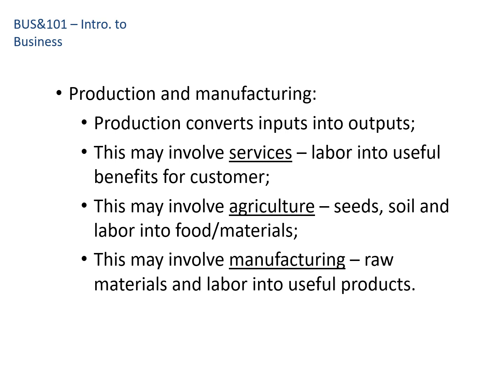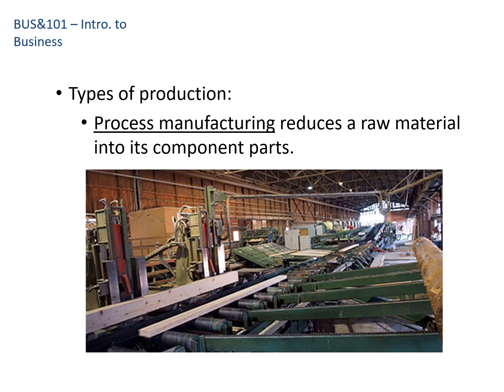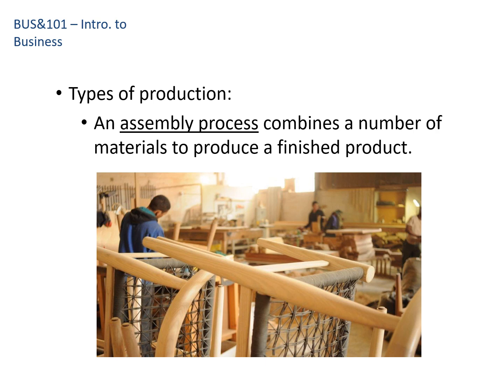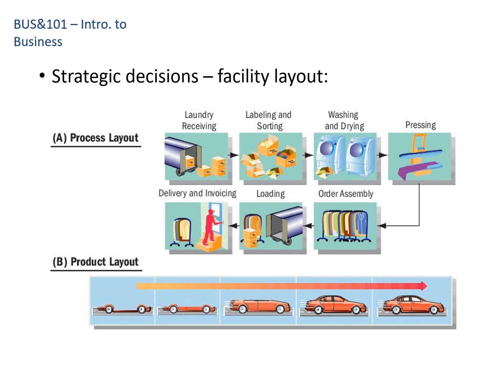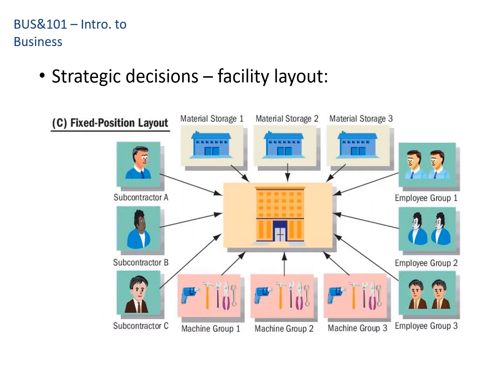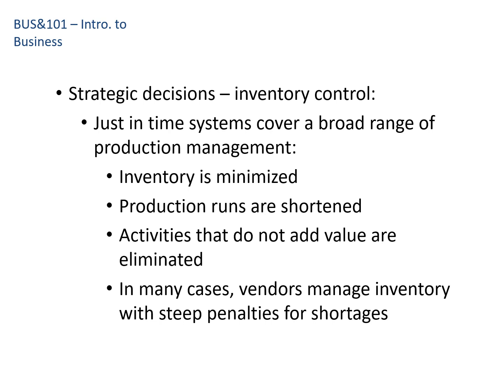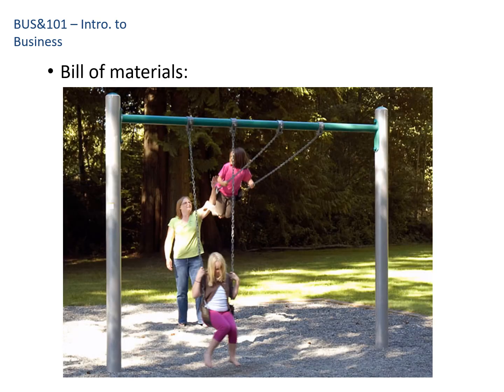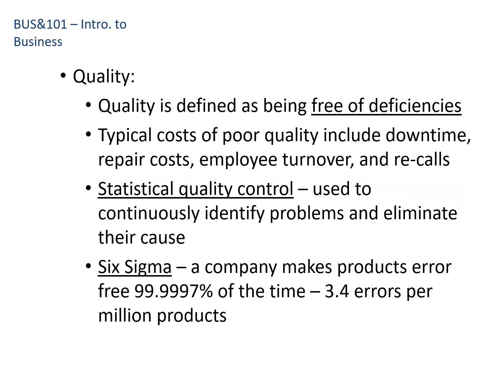Video Lecture BUS101 10 1 10 4